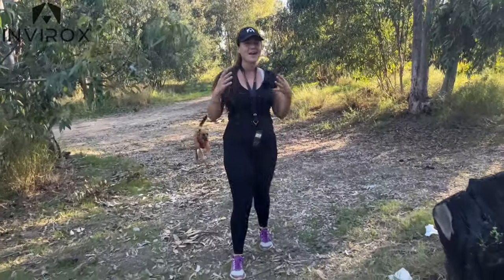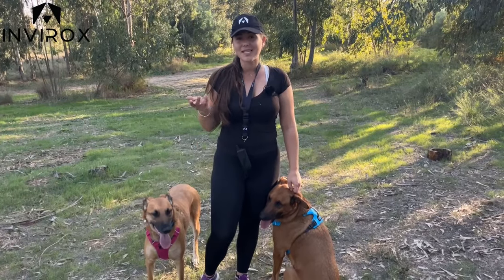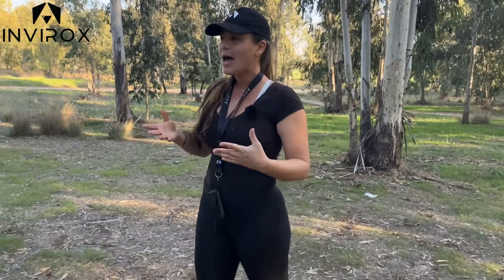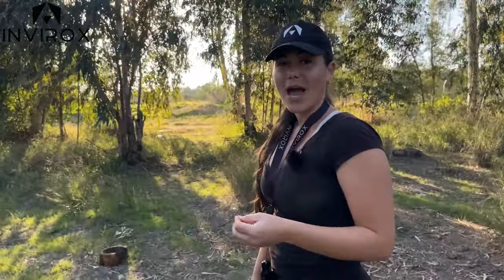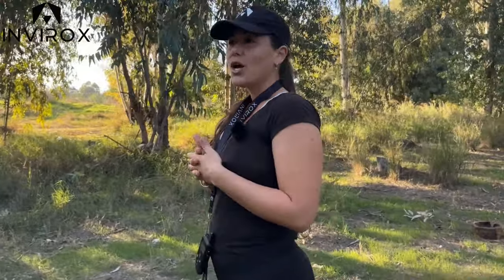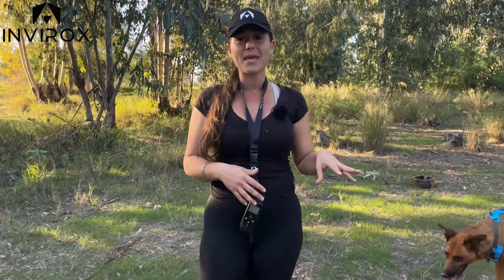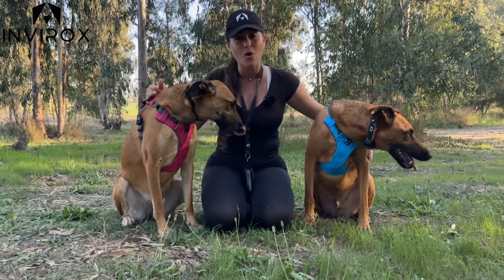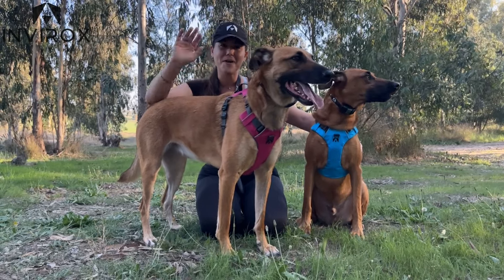COMMON MISTAKES THAT LEAD TO E COLLAR DEPENDENCY IN DOGS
To better understand how e-collars can lead to collar dependency in dogs, let's consider some of the common mistakes that are often made:

1. Only use the collar during training sessions instead of incorporating it into daily life.

2. Not being prepared to use the e-collar in the moment and instead having to search for the remoteto enforce a command.

3. Not following through with enforcement when a command is given, and the dog does not comply.

4. It is often advised in the training world to never give a command that cannot be enforced, which is a helpful guideline to keep in mind.